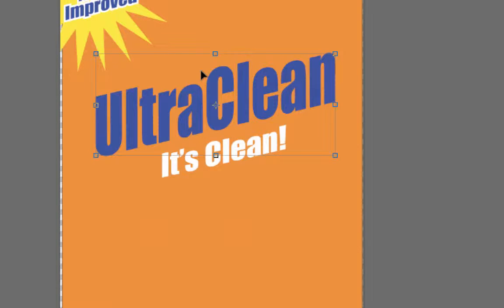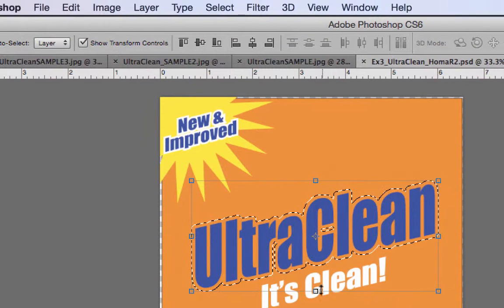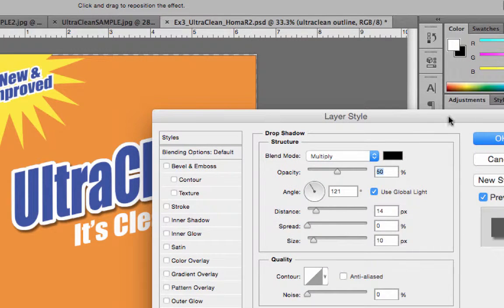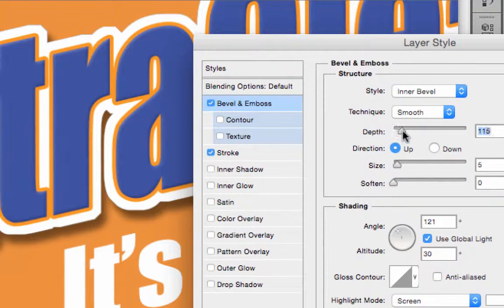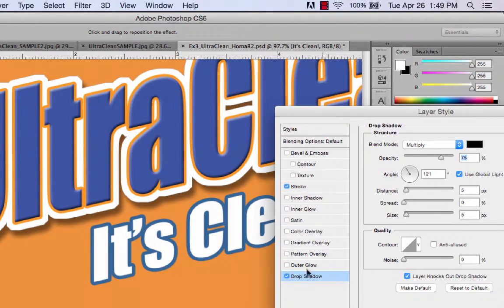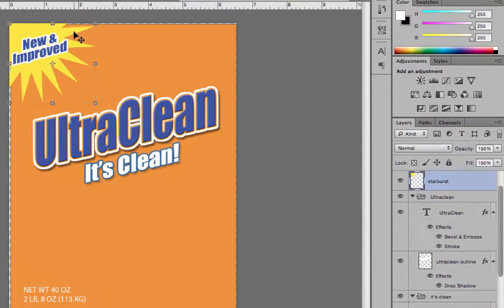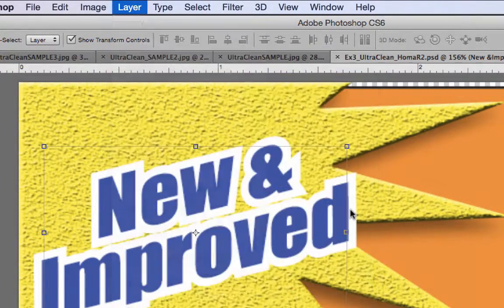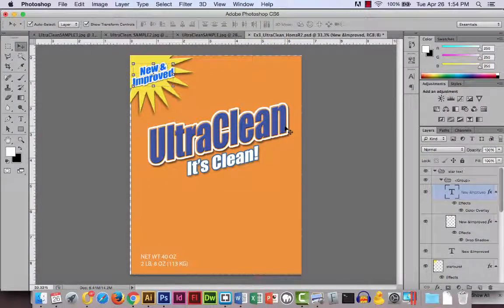Ex3_ultraClean_pt2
Adding strokes, shadows and other layer effects/styles in Photoshop